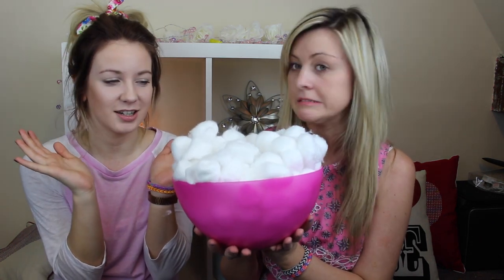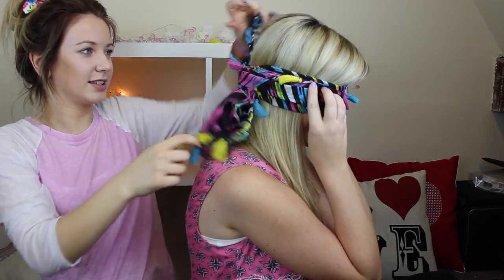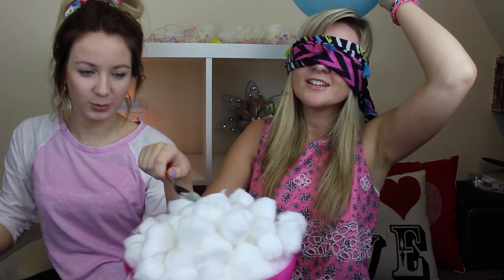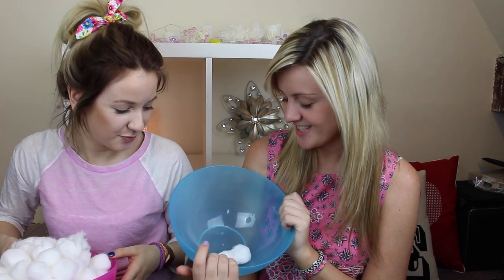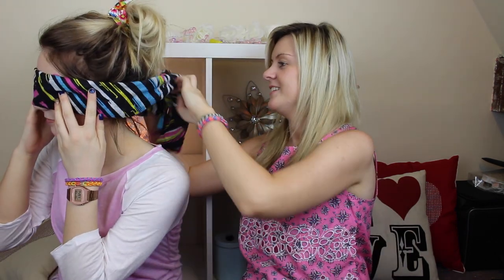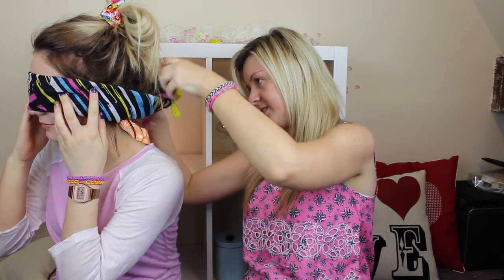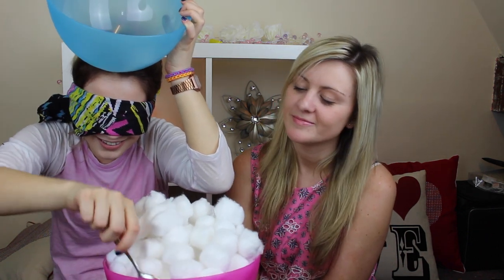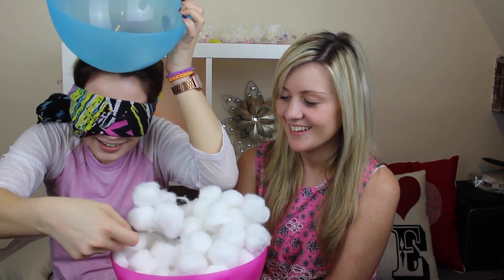Cotton Wool Ball Challenge Collab W/ It's Simply Beauty | Through Chelsea's Eyes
I have been missing Tash... so i thought i would share a video from that last time we filmed together! We decided to attempt the cotton wool ball challenge - this was our second attempt as well the first one failed miserably!

Thanks for watching, Please don't forget to give the video a big thumbs up & click the subscribe button as it helps out a lot and leave a nice comment while your at it brighten up my day :D x